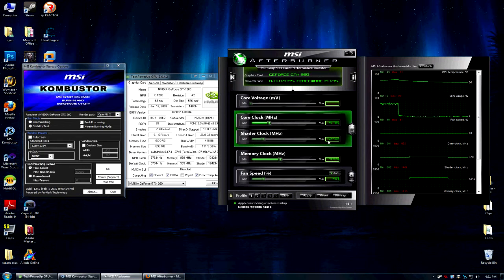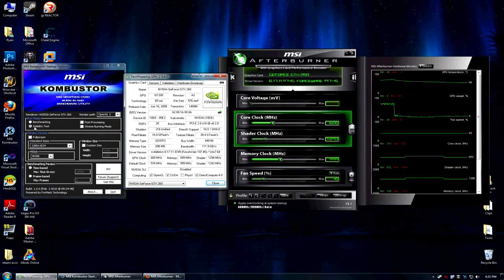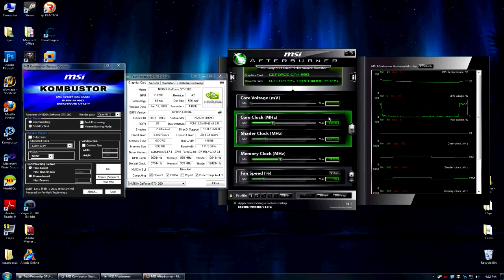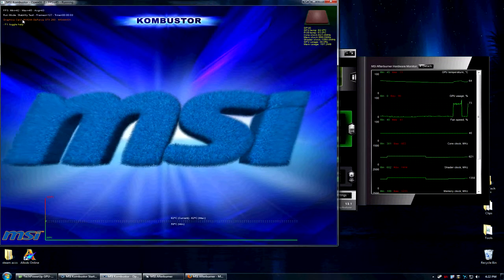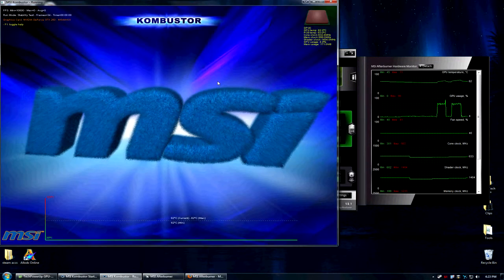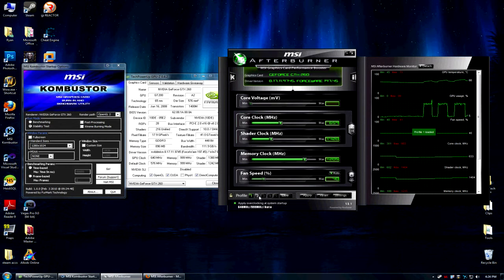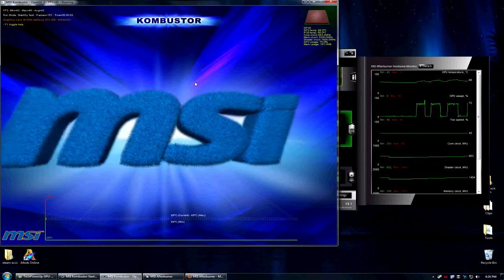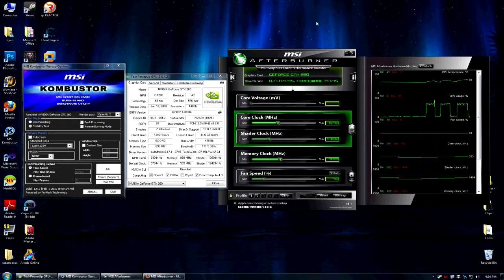Real Tech Tips Episode 7 Overclocking Your Video Card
Description
In this episode of RTT we will be teaching you how to overclock your own video card on your desktop computer.

Tools Used
MSI After Burner
GPU-Z
MSI Kombuster